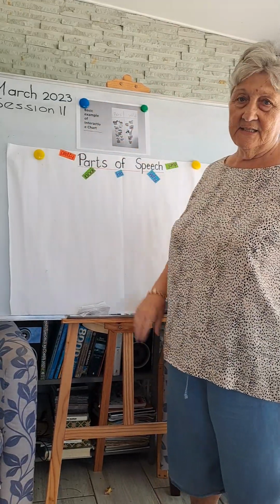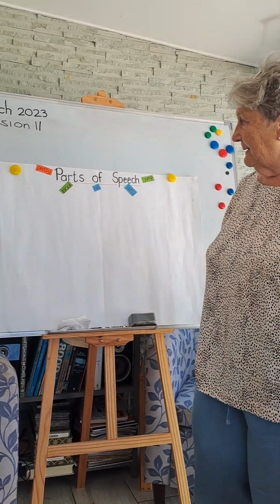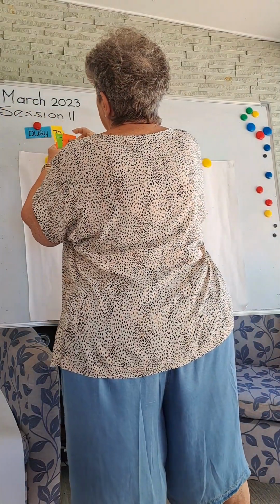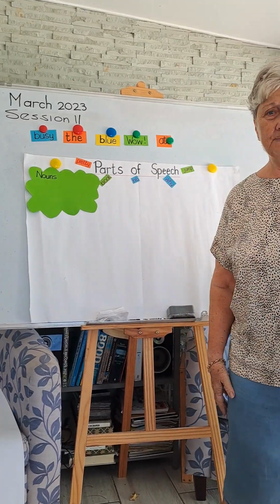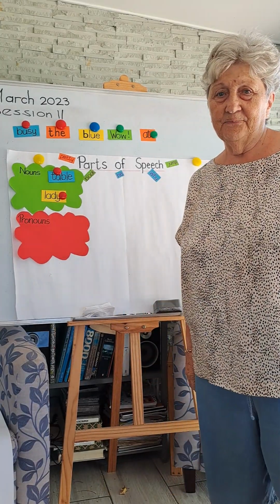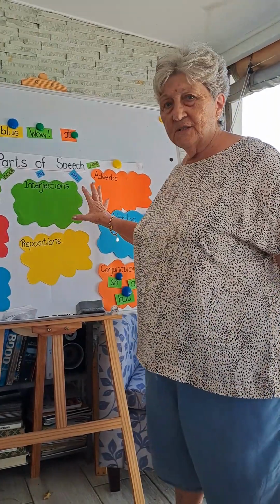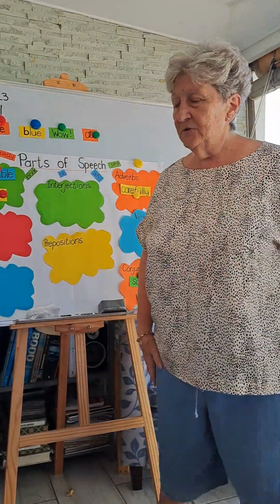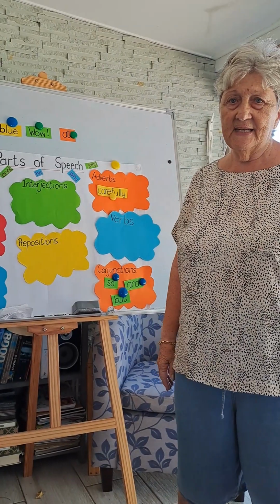PGCE Group25 Session11